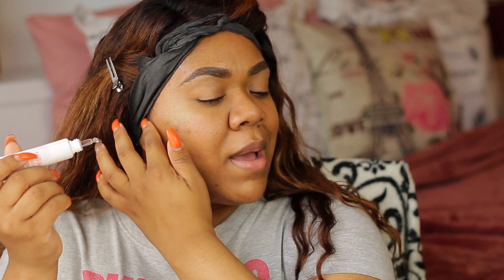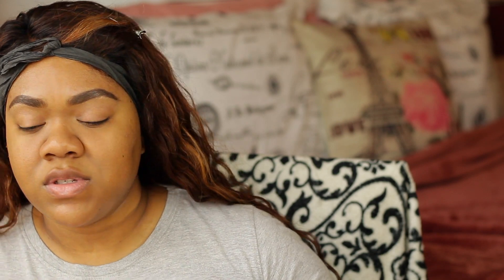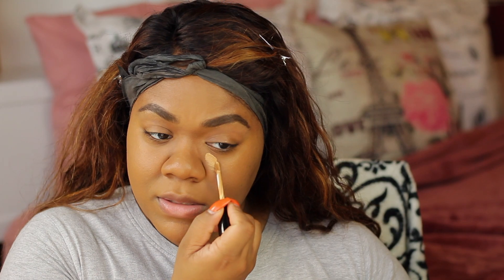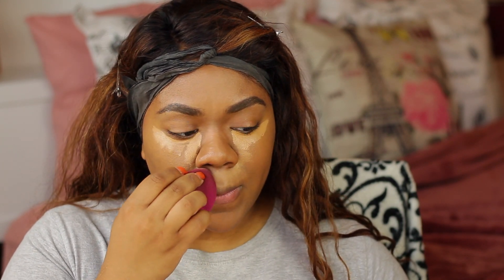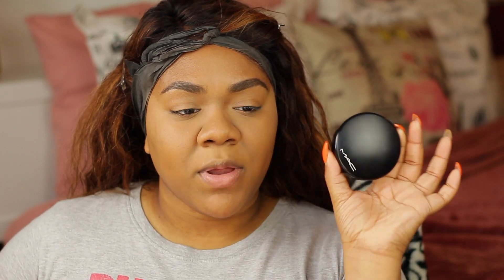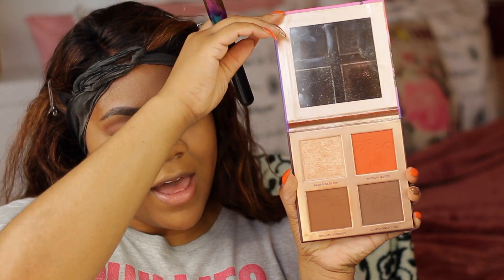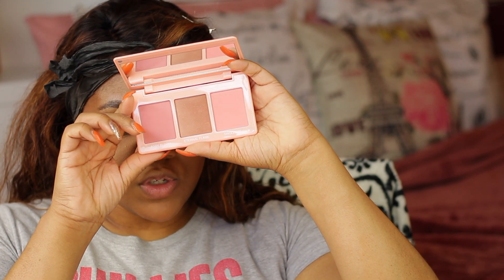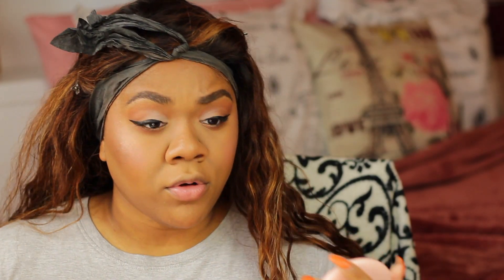CHIT CHAT GRWM: CLASSIC SPRING MAKEUP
Hey guys! So happy to FINALLY be back! This video was originally supposed to go up on Wednesday, but internet issues have us meeting again on a Friday! I hope that you all enjoy hanging out and getting ready with me, and I cannot wait to share all that I have in store going forward! ALSO, this was filmed about a week or so before the current RHOA drama- so this in no way has anything to do with that nor is it me making any commentary on that situation.

XO Jael

Amazon Wish-List for Daunte Wright's son:

VOTING RIGHTS ARE UNDER ATTACK, TO LEARN MORE ABOUT THE SITUATION & HOW TO HELP:

BREONNA TAYLOR:

PRODUCTS MENTIONED:
PUR x RawBeautyKristi Palette
MakeupbyTammi Cosmetics Lashes // Mia
elf Flawless Finish Foundation // Maple
Pat McGrath Labs Concealer // M17
Pretty Vulgar Concealer
Touch in Sol No Poreblem Primer
Touch in Sol No Poreblem Priming Essence
Milani Powder
MAC Mineralized Skin Finish Natural Powders
elf Hydrating Camo Concealer (Contour)
Artist Couture Blush Palette V1
Tammi x Makeup Revolution Face Palette
TLB Lip Liner
Mellow Cosmetics Liquid Lipstick

Until It's Over - spring gang
Hiatus - King Sis